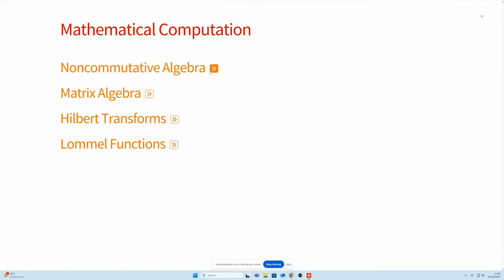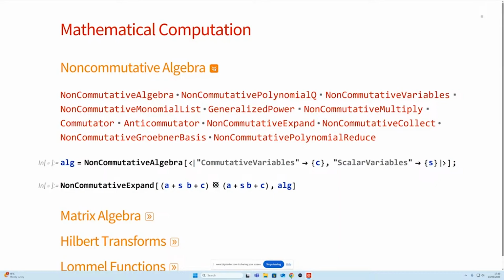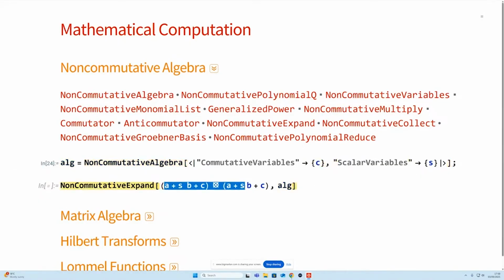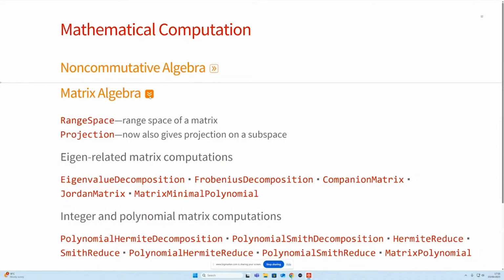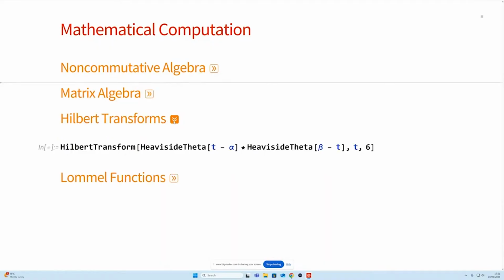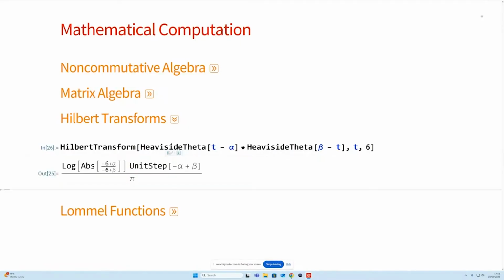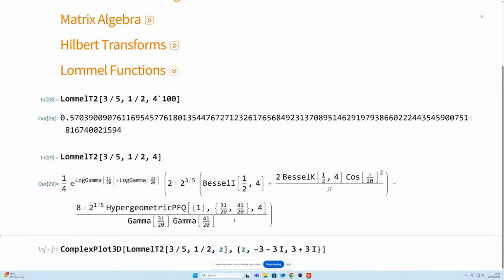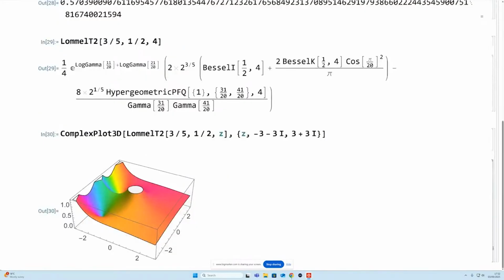Introducing 14.3 | Noncommutative Algebra and Mathematical Computation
Learn more about noncommutative algebra and dive into updates to mathematical computation.